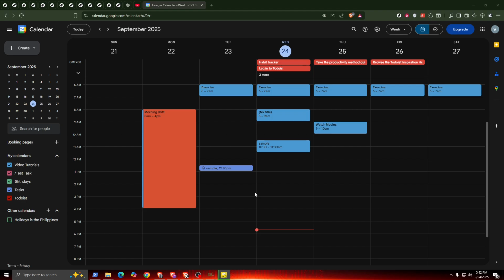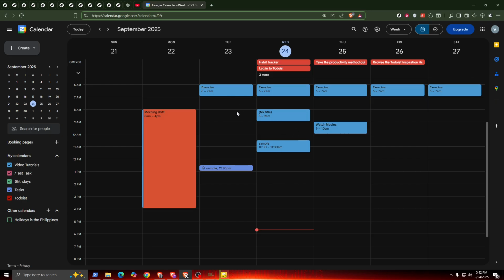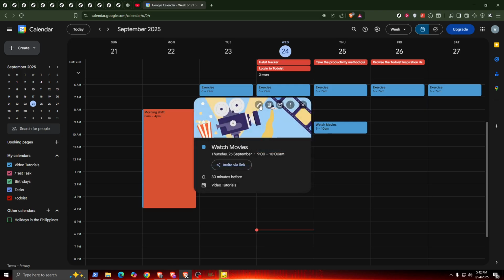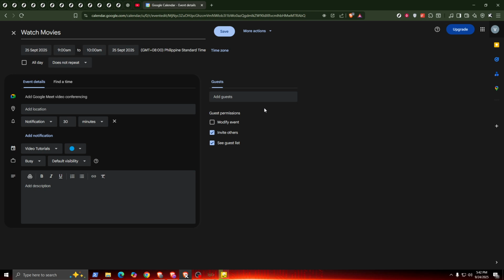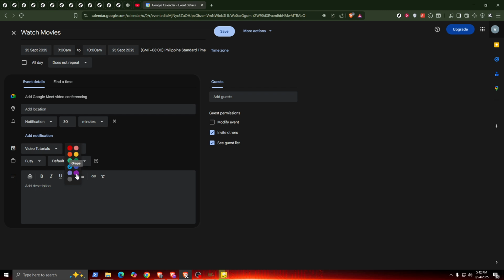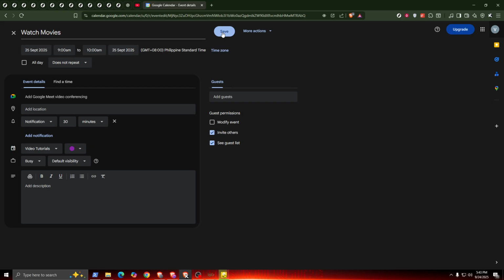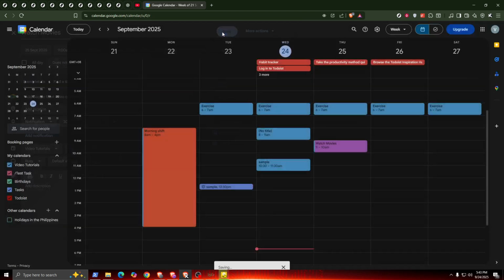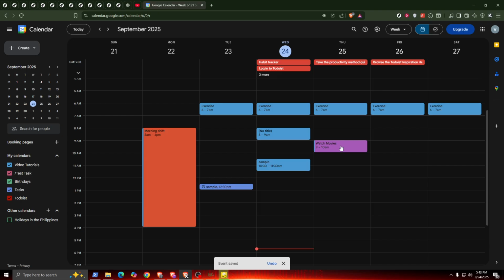How to Change Color Of A Task in Google Calendar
How to Change Color of a Task in Google Calendar (Step-by-Step 2025 Guide) 🎨📅✅

Want to organize your tasks visually? In this tutorial, I’ll show you how to change the color of a task in Google Calendar so you can separate work, personal, and project tasks at a glance.

👉 In this video, you’ll learn:
✅ How to open and edit a task in Google Calendar
✅ How to choose and apply custom colors to your tasks
✅ Tips to use color coding for better time management and productivity